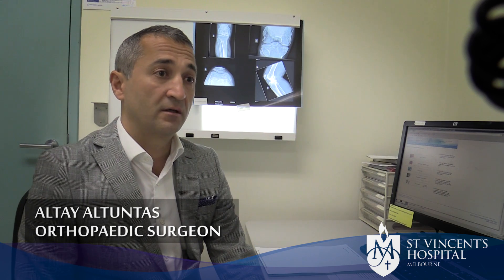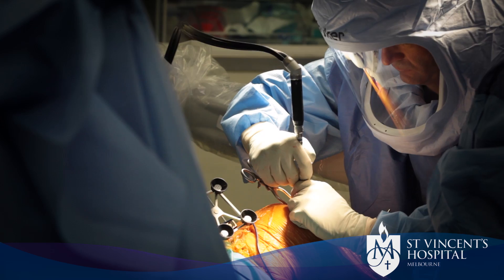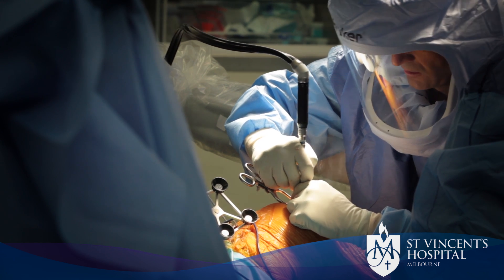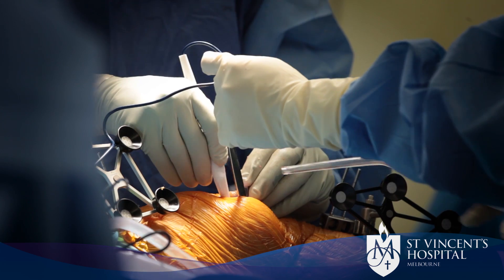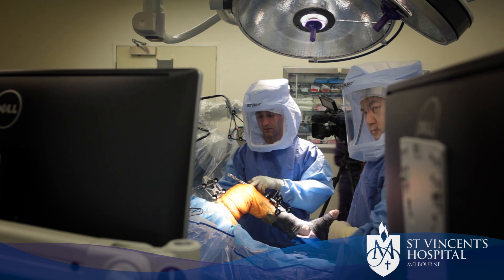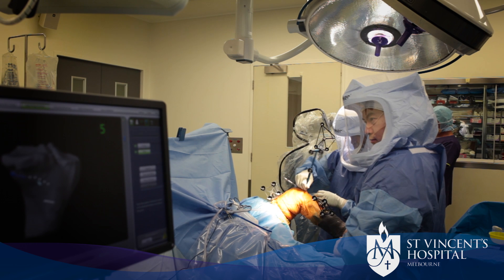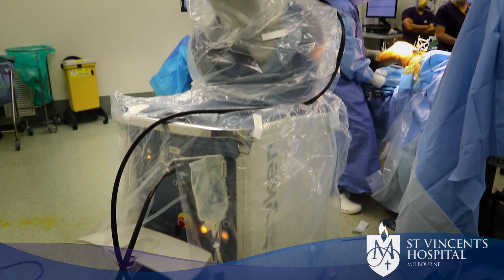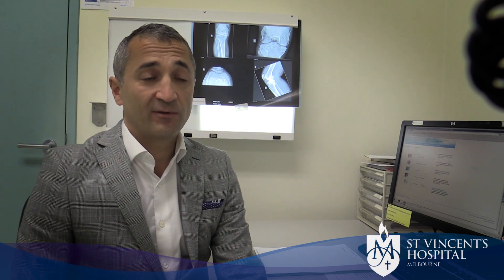St Vincent's surgical robot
Meet the MAKO surgical robot – enabling our orthopaedic surgeons to perform joint replacement surgeries with much more precision. St Vincent’s is the first public hospital in Victoria to use the robot.